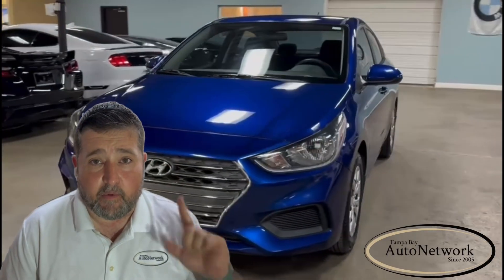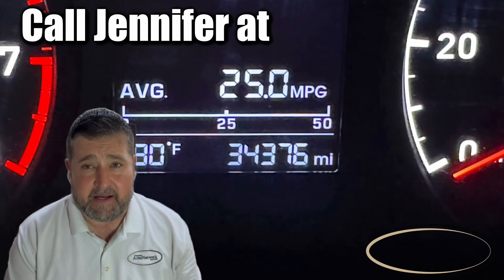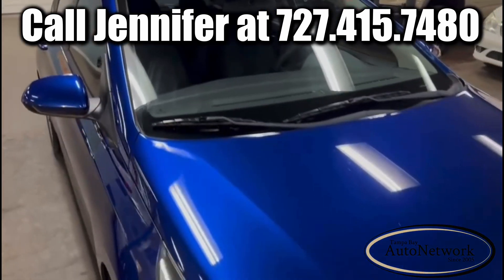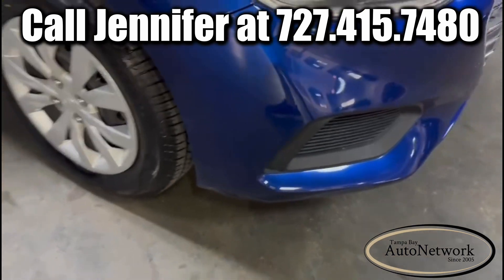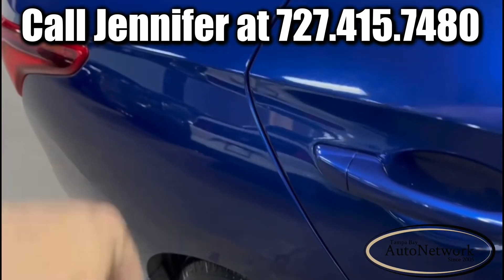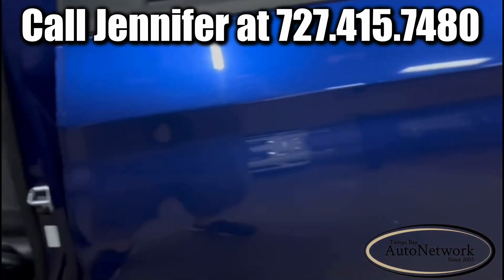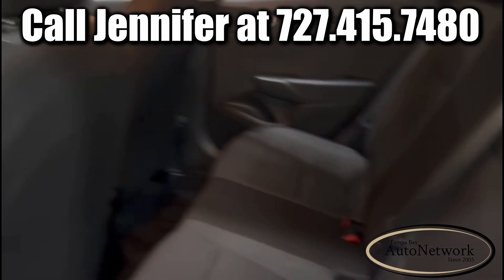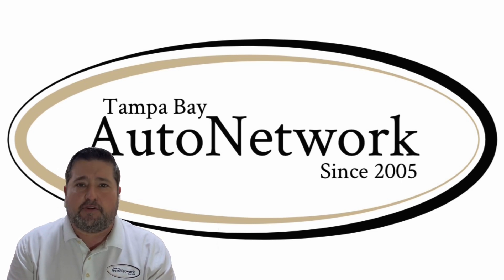2019 Hyundai Accent SE for sale, in Tampa, FL - Used Cars Under $15,000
Click the Link Below for:
- 100 full size HD photos
- Specific details of this vehicle
- History report
- Window sticker
- Instant cash or trade offer for your car
- Shipping quotes
- Get pre-approved